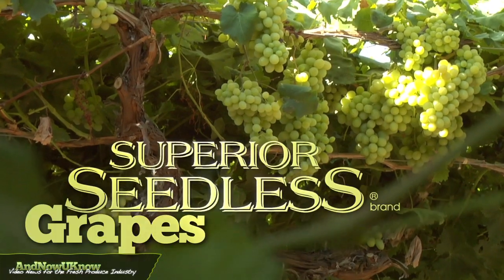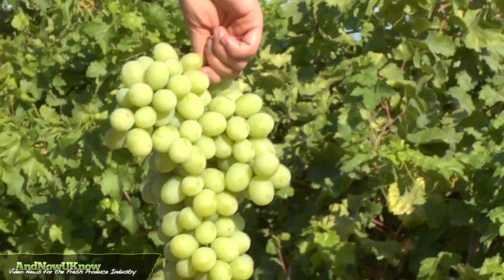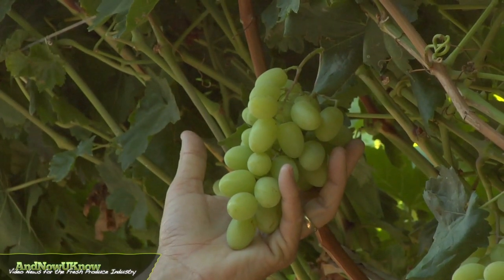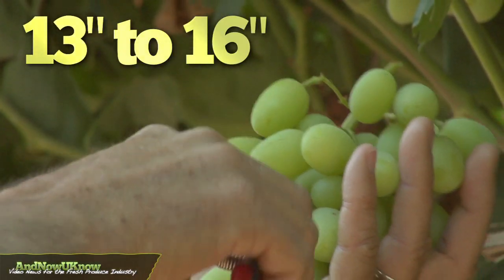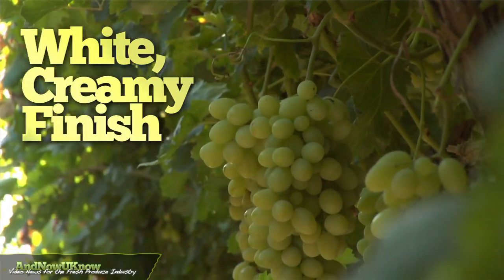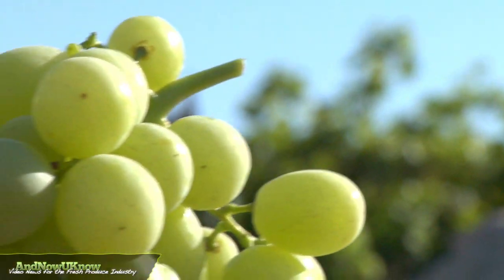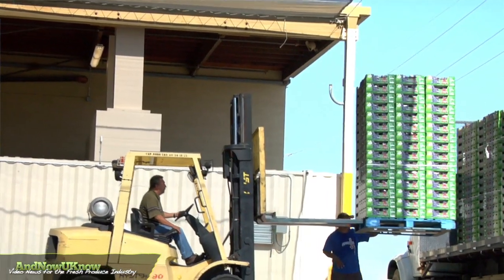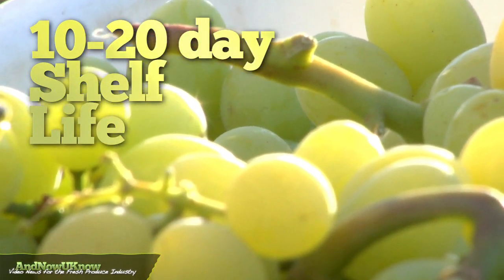Behind the Greens: SUPERIOR SEEDLESS brand grapes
Sun World has been growing the popular Sugraone variety green seedless grapes under the SUPERIOR SEEDLESS brand name for over three decades. Go Behind the Greens to see what makes their product so superior.